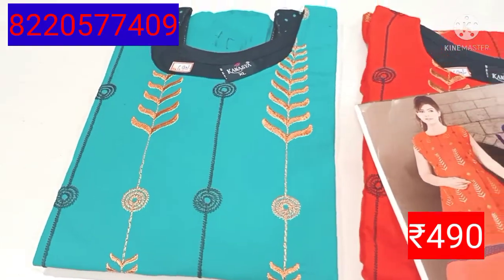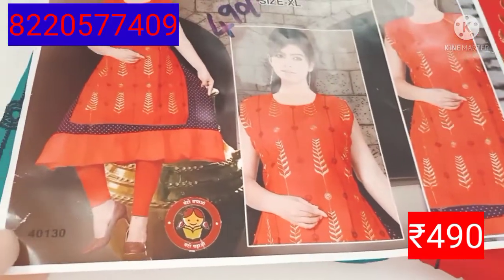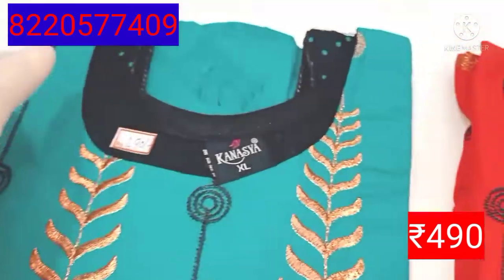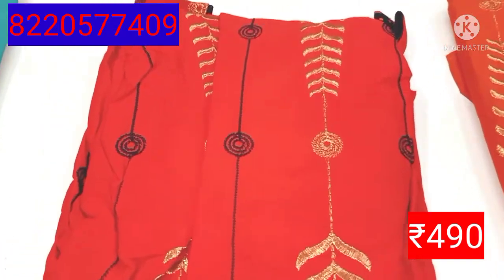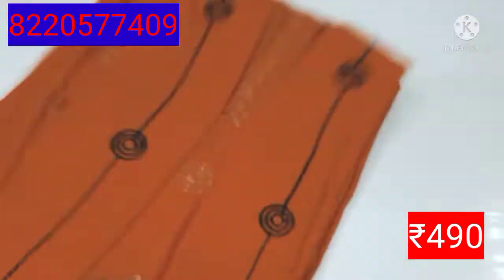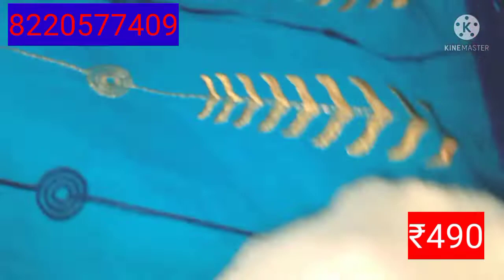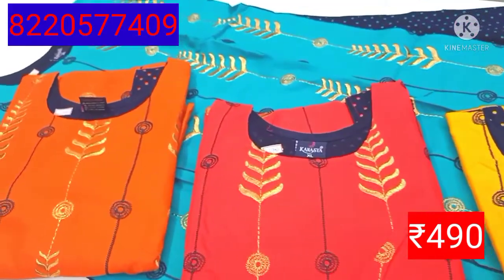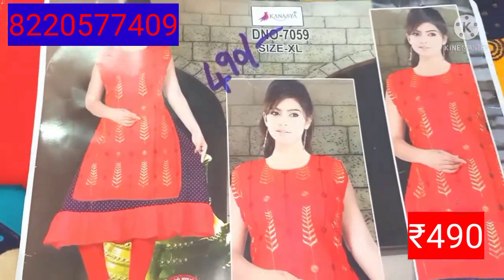XL Size Party wear Kurtis with leggings available